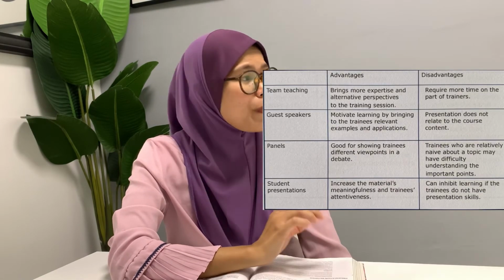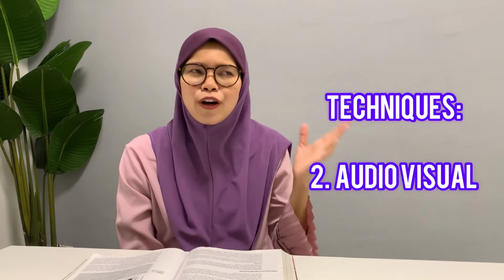HRM549 Individual Asignment Chapter 7 Traditional Training Methods